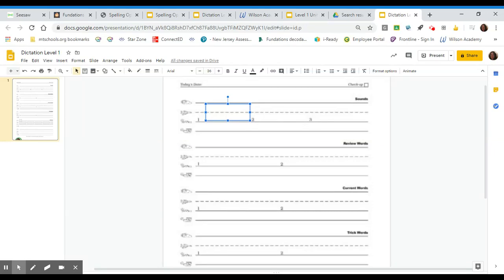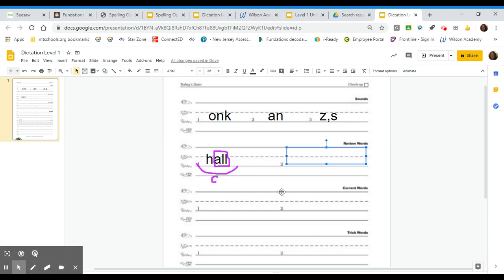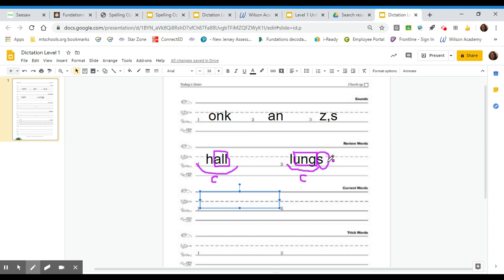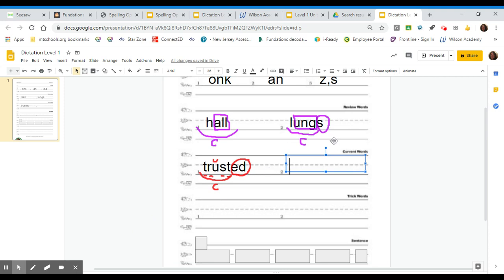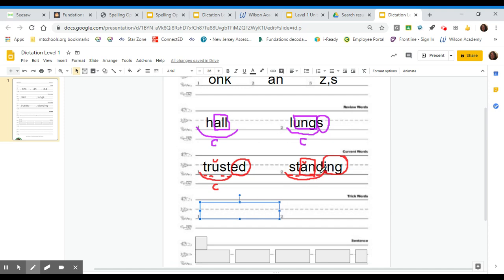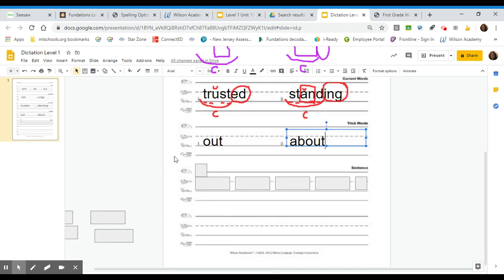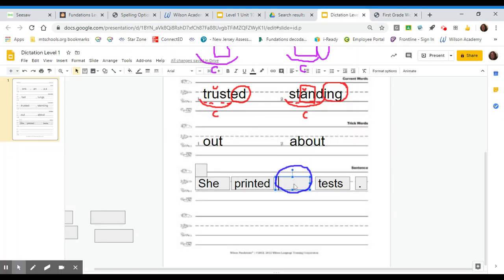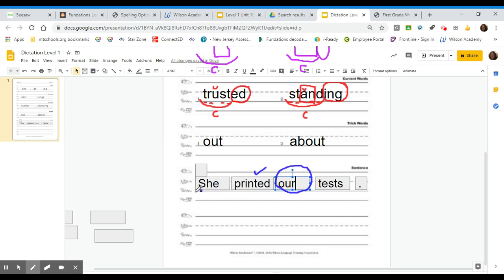Fundations At Home Level 1 Unit 10 Week 3 Day 4 Dictation (Composition)